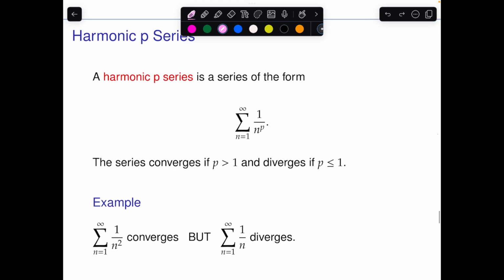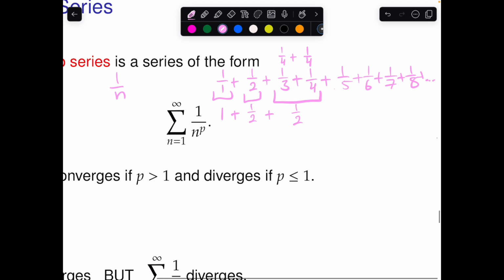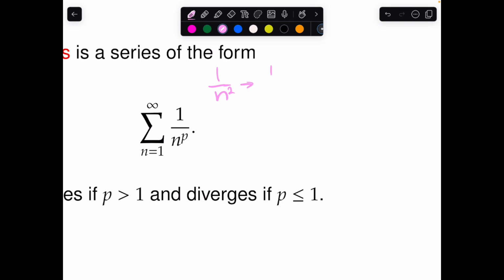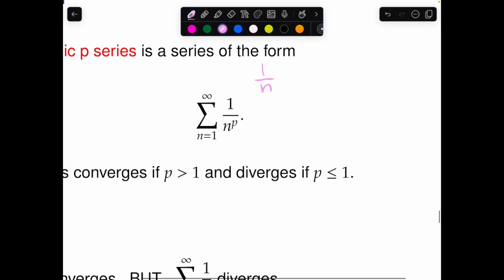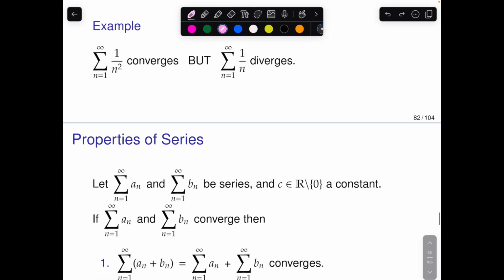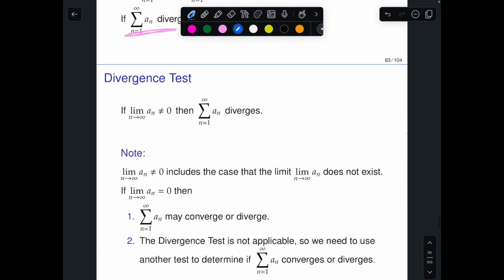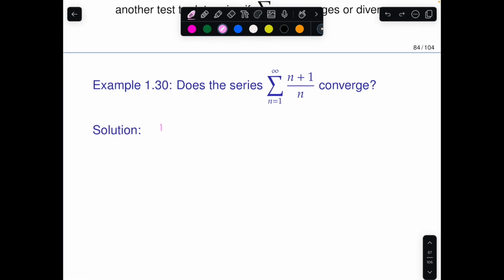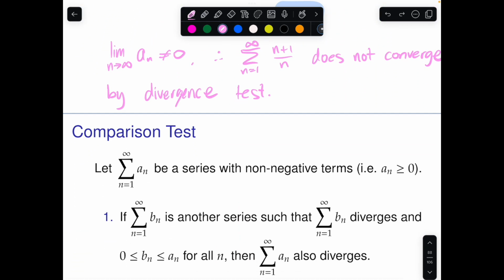Harmonic p Series and Divergence